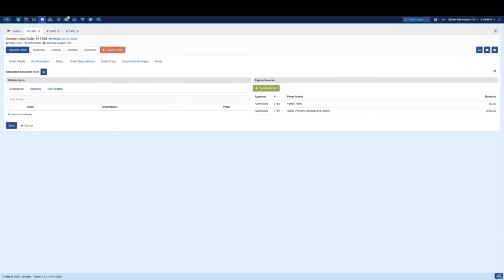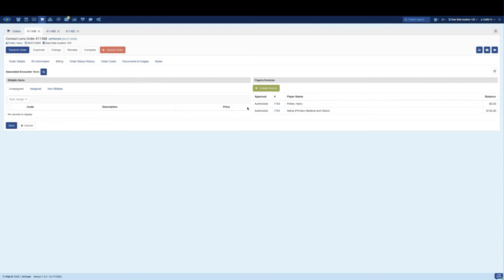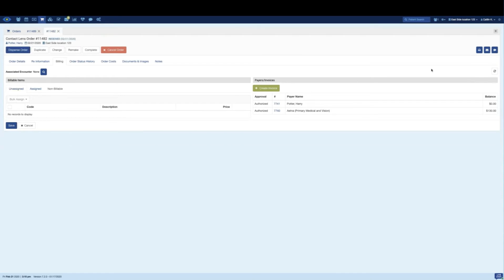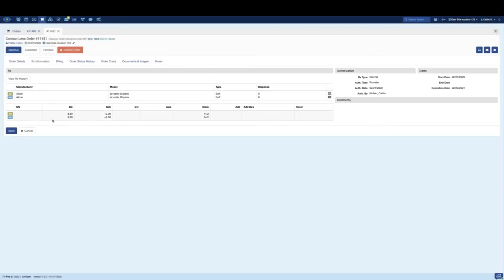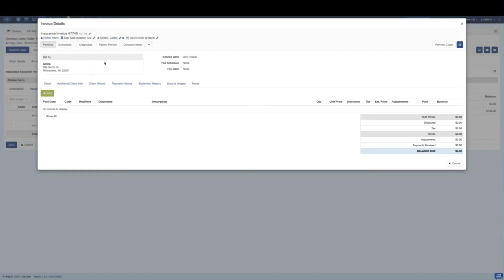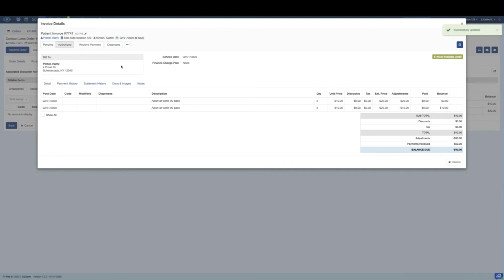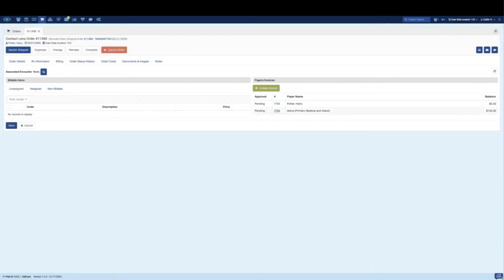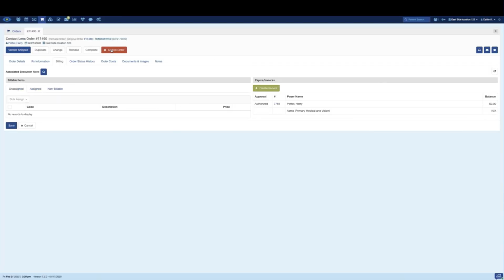Contact Lens Returns